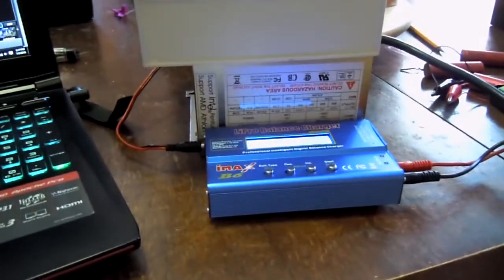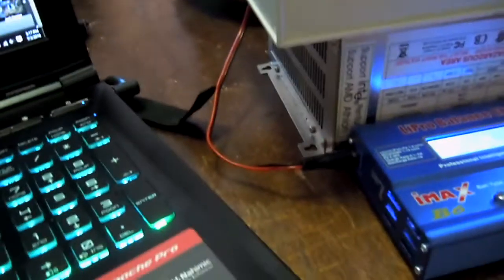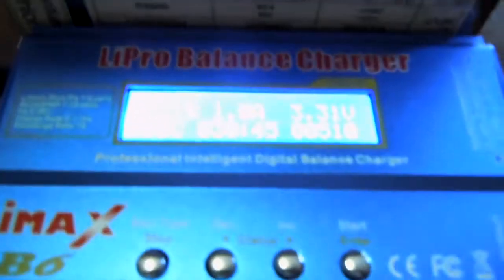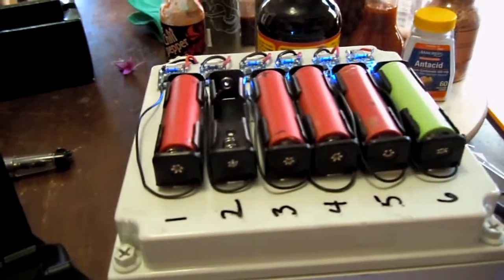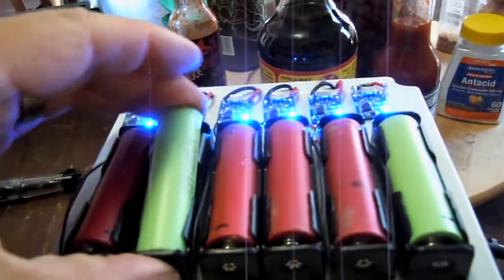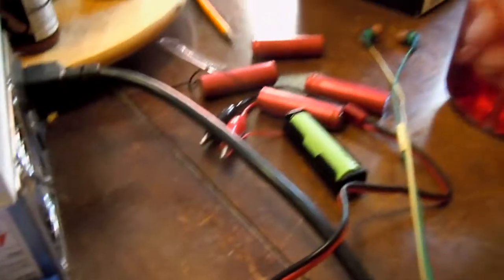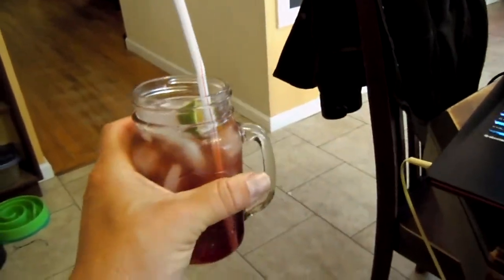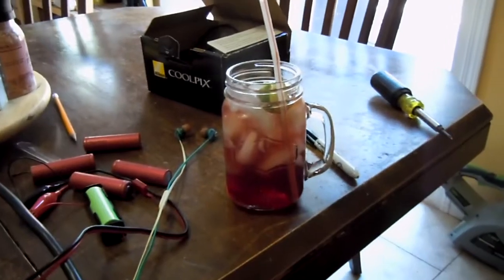18650 Lithium Battery Charger MOD DIY with Imax B6 integration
I added a Battery Lipro Balance charger to my DIY battery charger all on my ATX power Supply.
to see the build